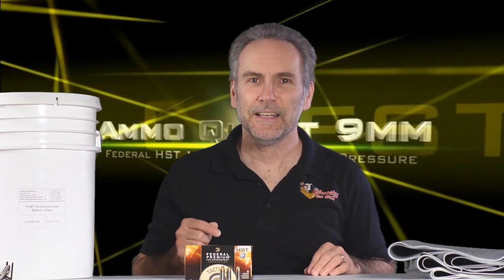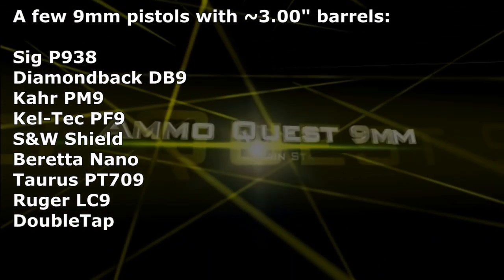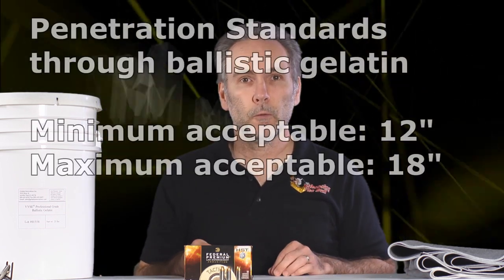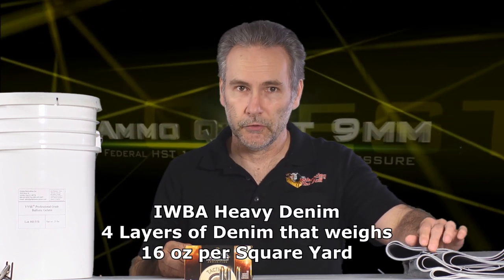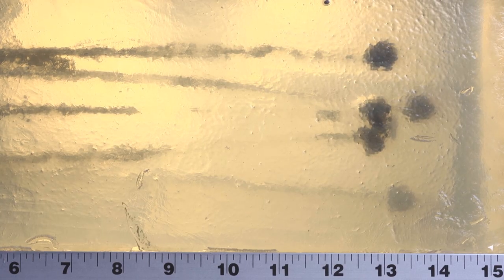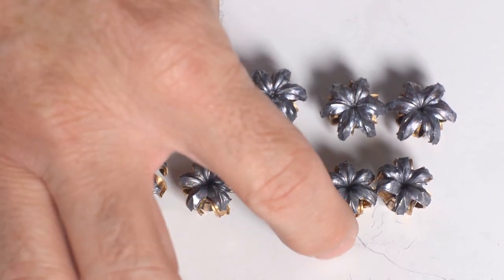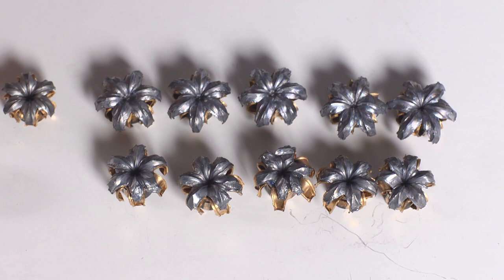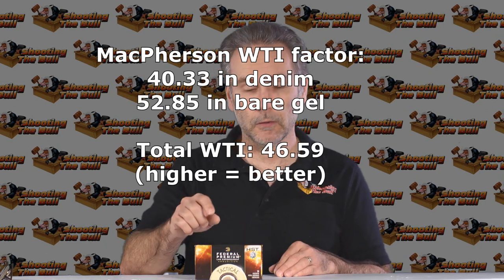Ammo Quest 9mm: Federal HST 147gr standard pressure test in ballistic gel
Eleventh in a series of a quest to find the overall best ammunition for modern 9mm pocket pistols (such as the Sig Saur P938, Taurus PT709, the Ruger LC9, Kahr CM9, Beretta Nano, Kel-Tec PF9 or S&W Shield or any other popular 9mm micro-pistol using a barrel length of approximately 3").

In this installment, I am testing the Federal Premium HST 147-grain jacketed hollow point bullets in standard pressure (part P9HST2). This ammo was supplied to me through donations by viewers of the channel here, so thank you very much for that!

I am chronographing the rounds as well as firing five rounds per block so that we get a more statistically relevant result, rather than the typical ammo test where only one round is fired.  Ammo can behave a bit unpredictably, and the results of any one bullet are not necessarily representative of how the ammunition performs overall.  In this test, the ammo performed excellently in all ways.

Note: I'm not making any claims for these videos other than that these are the results I achieved, in my own testing, from the stated pistol.  I have no intention to make a blanket endorsement or indictment of any product, only to review and report what I found in a given instance.  Obviously it is incumbent upon each individual to conduct their own research and make up their own mind about which defensive ammunition is best for their own purposes, in their own firearms.  Also keep in mind that individual firearms can be persnickety; my pistol may feed a particular round consistently whereas your pistol might jam on those rounds, so -- please conduct your own testing before trusting any particular ammo.

The purpose of this testing is to find which rounds of ammo perform well enough from a short 3" barrel that they can reliably deliver the penetration (with expansion) that has been documented and proven necessary in order for the bullet to be able to reach the vital organs of an attacker and deliver an incapacitating hit.

We are NOT talking about 12" of penetration through a body!  We're talking about 12" of penetration through ballistic gel.

For those who don't understand why the 12" penetration distance is so important, please see my blog entries on the subject: